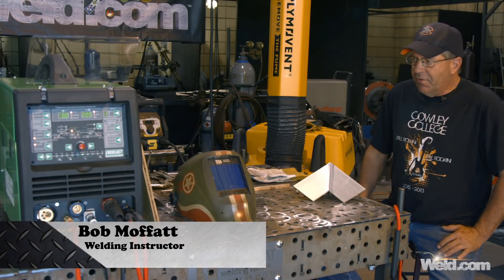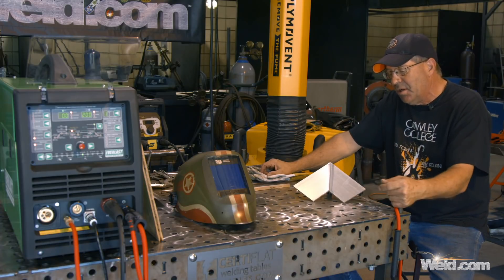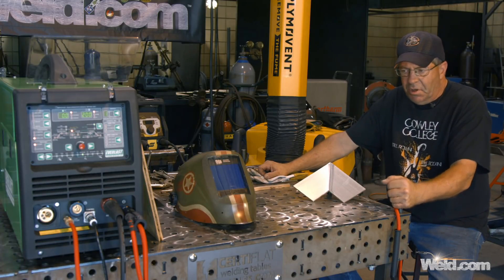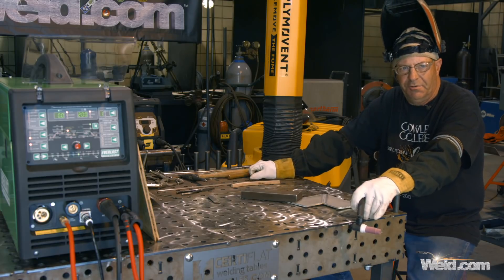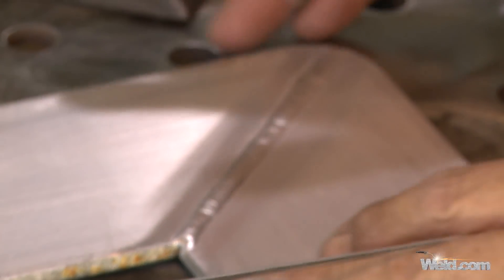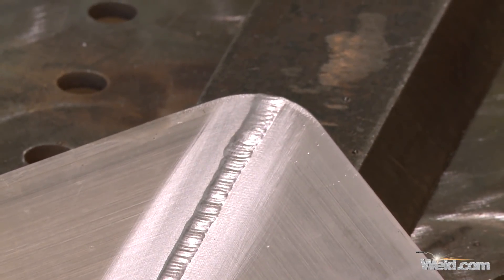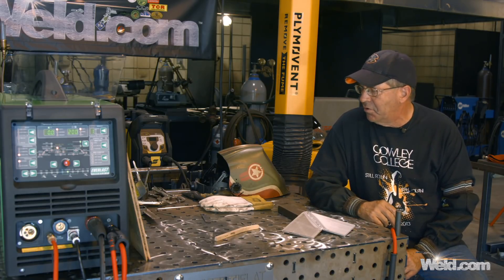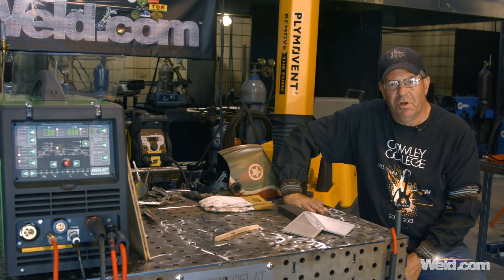🔥 Aluminum Corner TIG Welding | TIG Time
Today Bob runs us through an aluminum corner TIG application that he recently did for some air vents.